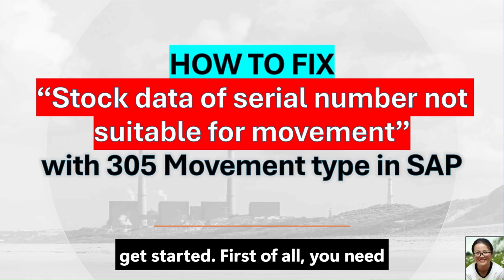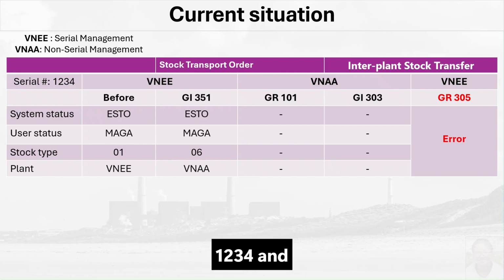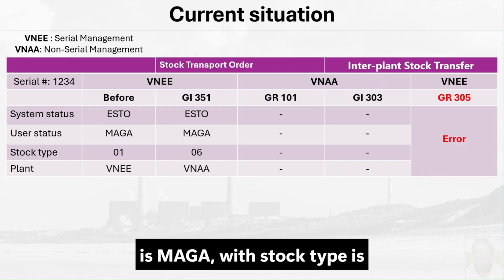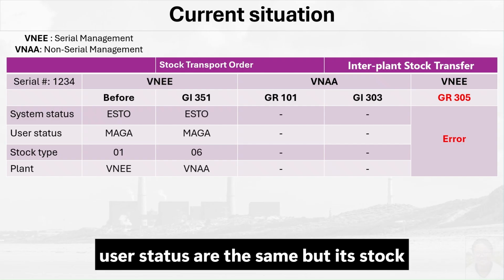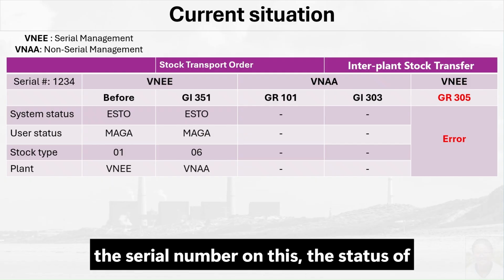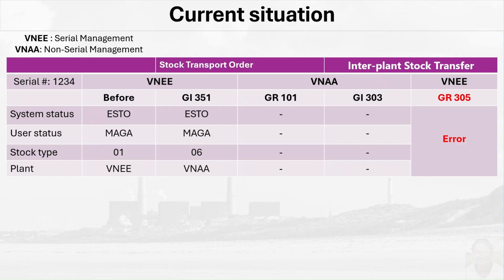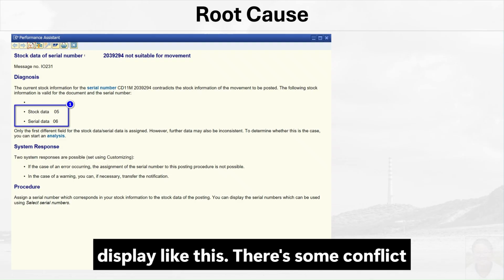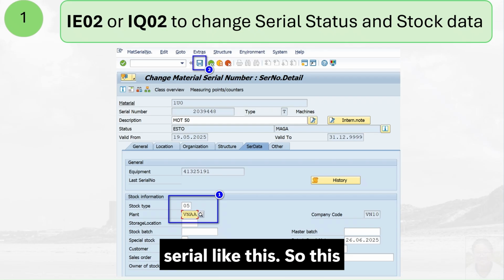How to Fix “Stock Data of Serial Number Not Suitable for Movement 305” in SAP | Step-by-Step Guide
Having trouble with the SAP error IO231 - “Stock data of serial number not suitable for movement” when posting a 305 movement? In this video, I walk you through a clear, step-by-step process to identify the root cause and fix the issue quickly.
🔍 What you will learn in this video:

Why the error appears when executing movement type 305
Differences between serial-managed vs. non-serial-managed plants
How system and user status affect stock transfers
How to correct stock data using IE02 / IQ02
How to successfully reprocess the movement using MIGO

🛠️ Fix overview:

Check serial number stock data (status 06 vs. 05)
Update serial data using IE02 / IQ02
Re-run MIGO to complete the transfer

This guide is especially useful for SAP PP/MM, logistics, and supply chain users handling inter-plant stock transfers.